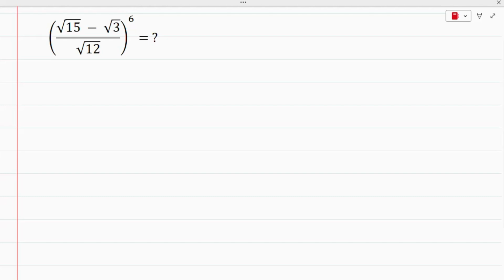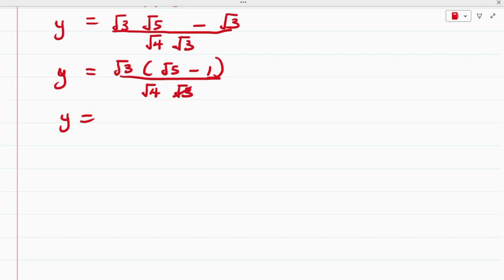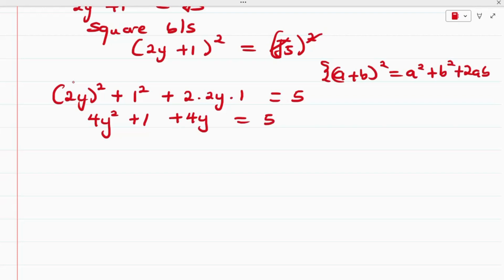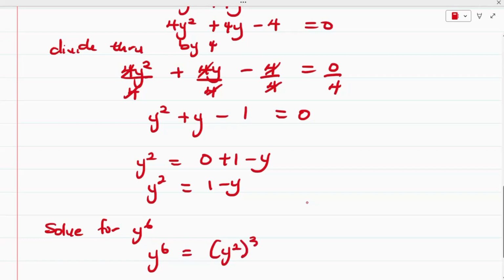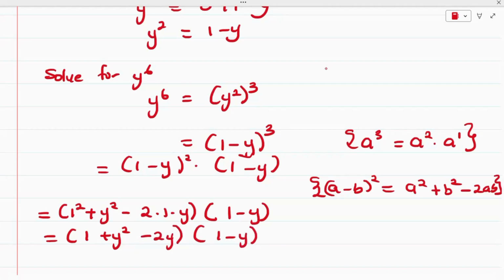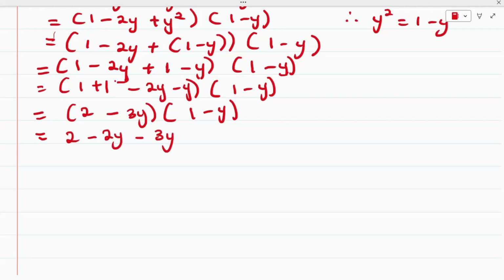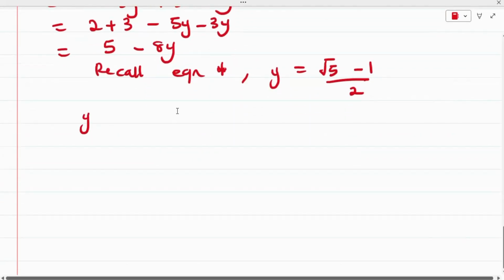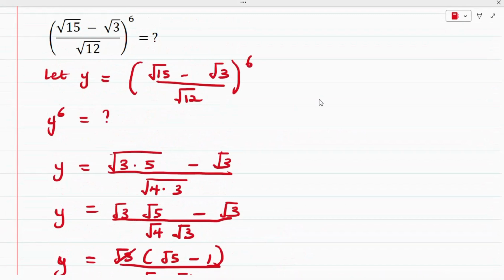Nice Square Root Math Simplification | How to solve!!!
Master square root simplification with this easy-to-follow guide! 🧮✨ Watch as we break down the steps, making it simple to understand and solve. Perfect for students and math enthusiasts looking to improve their skills!